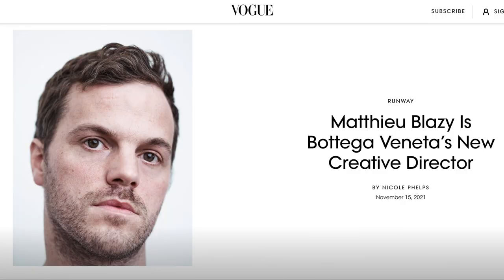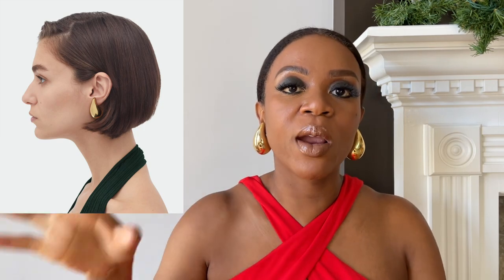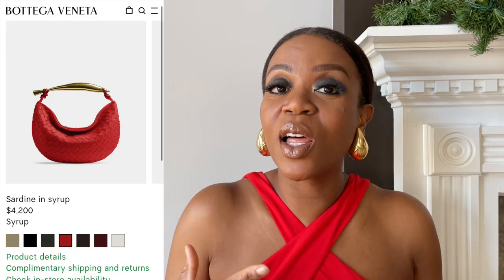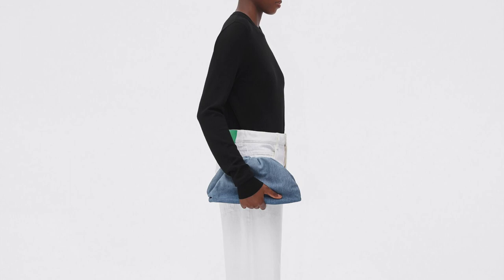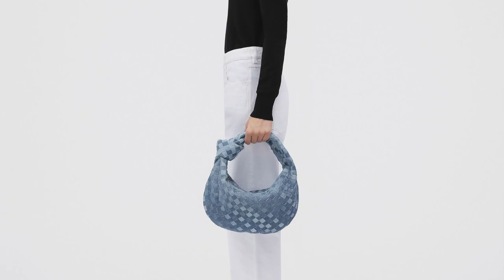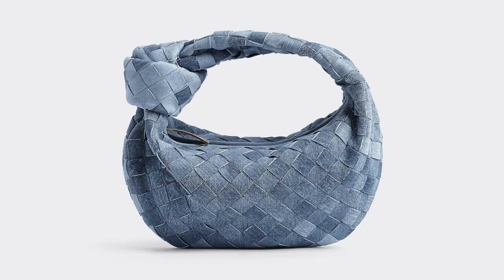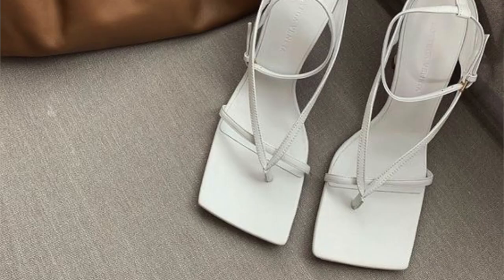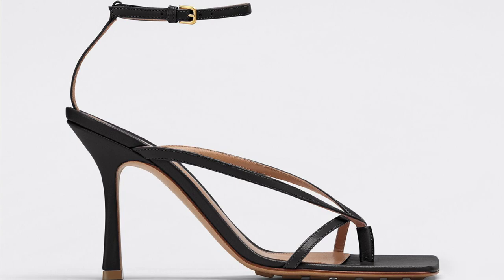Bottega Veneta Items Worth Buying in 2023!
Today I'm talking about what I want to buy in this new Matthieu Blazy Bottega Veneta era. Let me know what you're loving!

I WORE:
Nookie Belisse  Gown in Red (Size M)

NARS Light Reflecting Advanced Skincare Foundation in Macao

NARS Radiant Creamy Concealer in Amande

Benefit Cosmetics Precisely, My Brow Pencil Waterproof Eyebrow Definer in 4 and 5

L'Oreal Paris Voluminous Bold Eye Mascara in Carbon Black

- Kylie Large Drop Earrings (Bottega Dupe)

- Bottega Veneta Medium Washed Boyfriend Fit Denim in Original medium wash indigo

- Bottega Veneta Printed Leather Boyfriend Denim in Medium blue denim

- Bottega Veneta Stretch Strap Sandal with Ring in Black

Thanks,
Cathy

VIDEO GEAR USED:
Ring Light Kit
Tripod Mount
On-Camera Microphone
External Hard Drive